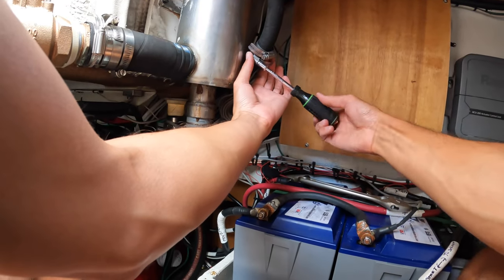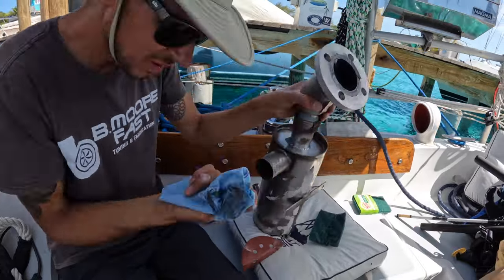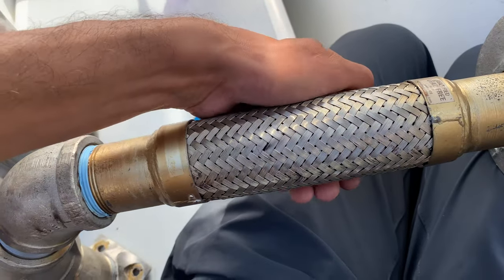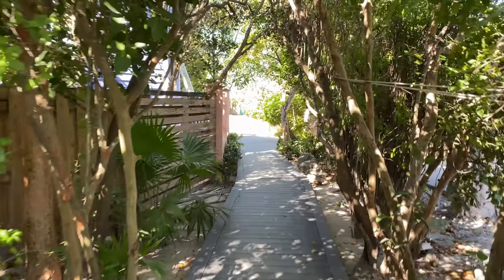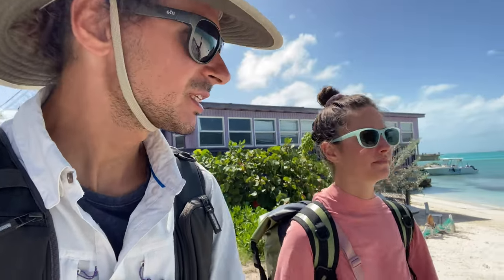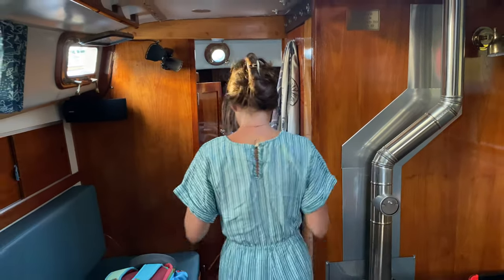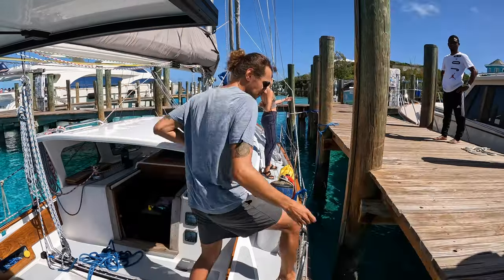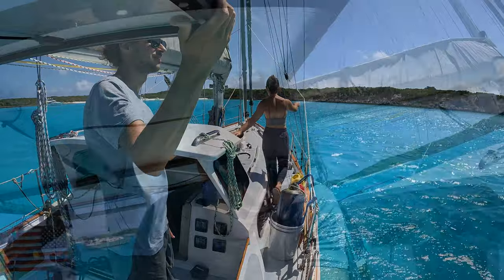EP. 35 We Made a HUGE Decision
Staniel Cay and the surrounding islands and anchorages is easily our favorite spot we have visited in the Bahamas. The Staniel Cay Yacht Club was a highlight of our time there. We chose to buy a dock for a few nights and it allowed us to explore the island during inclement weather, and get some much needed boat projects done.

Our diesel exhaust is giving us trouble again, this time filling our cockpit lockers with carbon soot (don't worry we have a carbon monoxide detector in the cabin of Seawind). I take apart the exhaust, find the problems, and get right into fixing the issue. These repairs are only temporary and I will be redesigning and replacing the entire exhaust system once home.

Speaking of home, we made a huge decision while in Staniel Cay. Katy and I, along with Trio decided that it was a good time to turn around and start our journey back towards the United States. We couldn't have asked our first season of cruising to go any better. It's time to head back, rest, visit family, fix some problems on Seawind and do some other upgrades, and see where the wind shall take us from there.

We leave the dock with help from everyone around, anchor over at Pig Beach, enjoy dinner and a sunset in the cockpit, and feel the love of the cruising community that surrounds us.

[ BOAT SPECS ]
1978 Allied Seawind II
Hull #89
Displacement - 15,000 pounds
Ballast - 5,800 pounds of lead (encapsulated keel not bolted on)
Marconi Cutter Rig
Length - 32'
Beam - 10.5'
Water Draft - 4' 6"
Air Draft - 45'